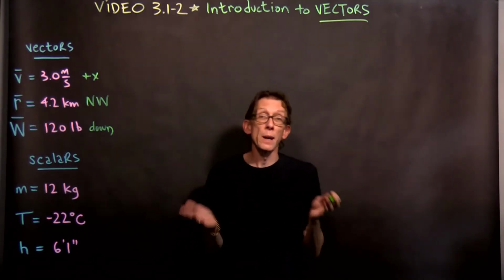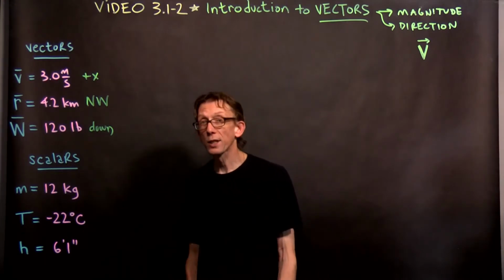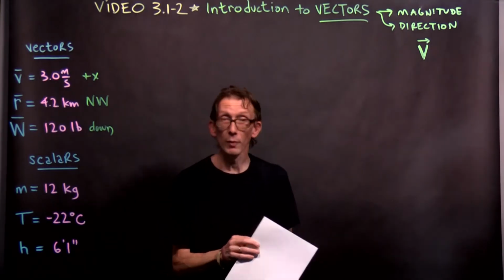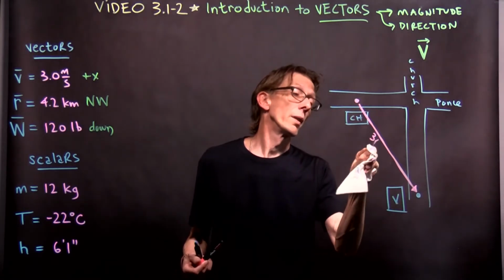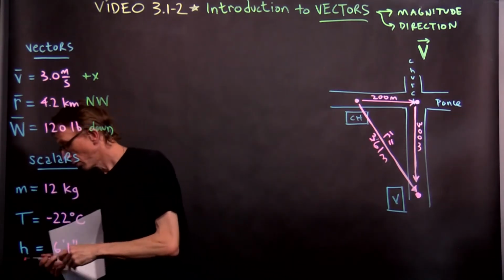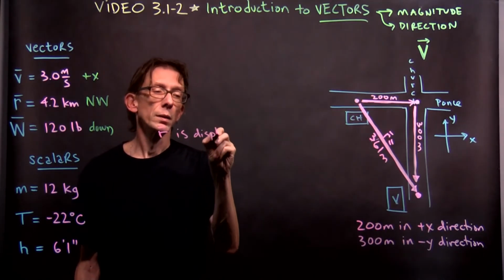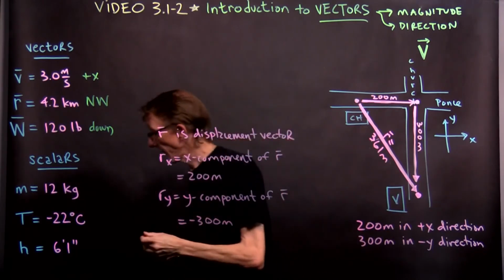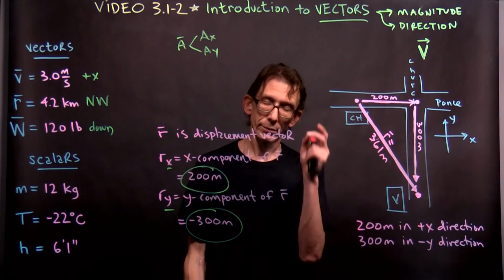PHY 102 Video 3-1,2: Introduction to Vectors